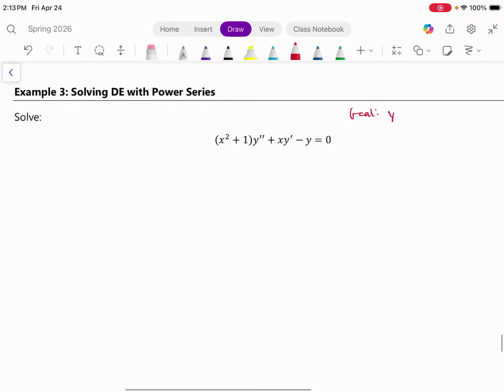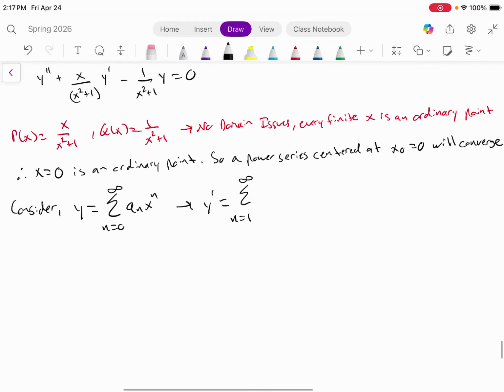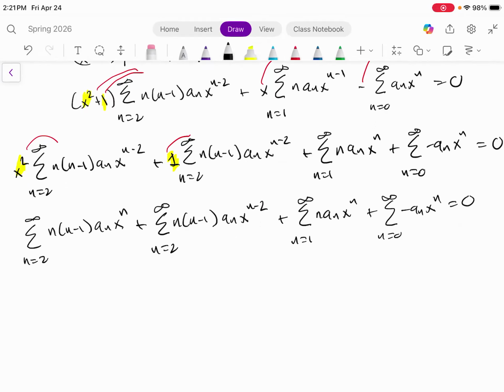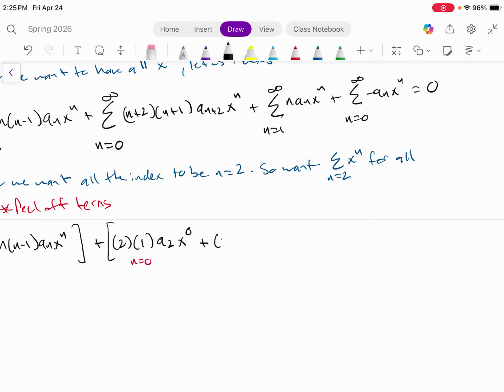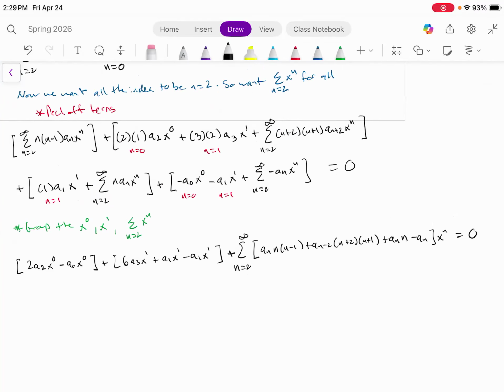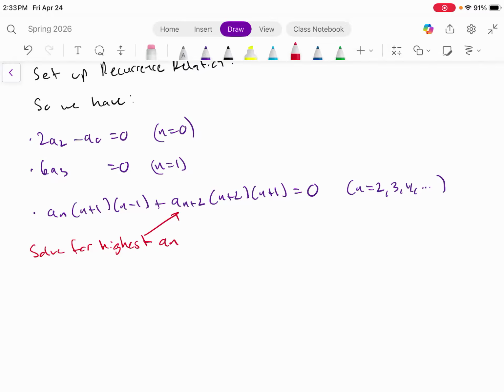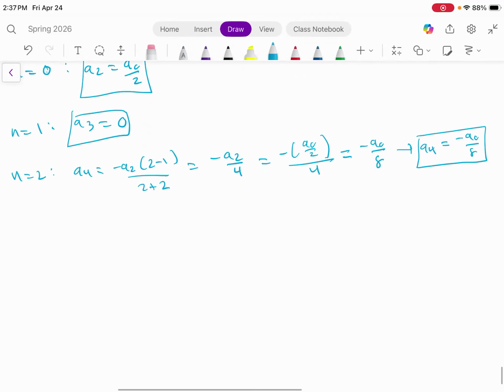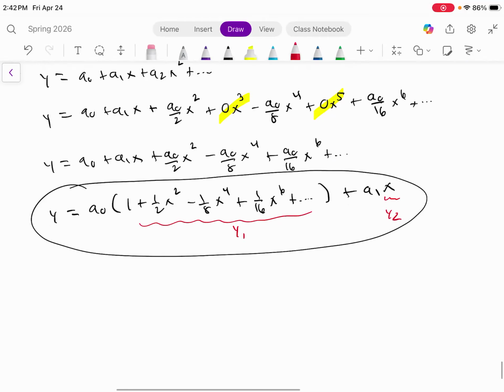Math 240 Section 6.2 Part 4